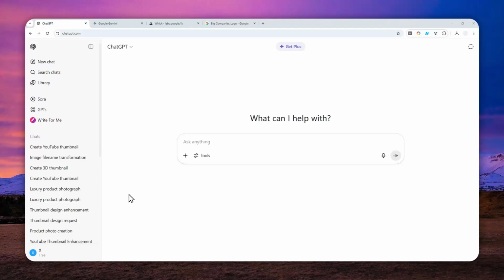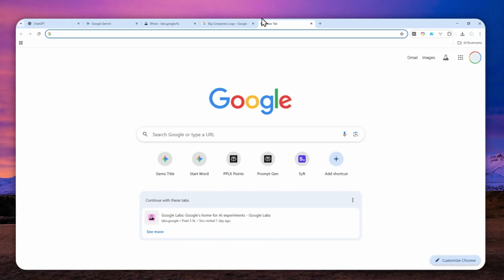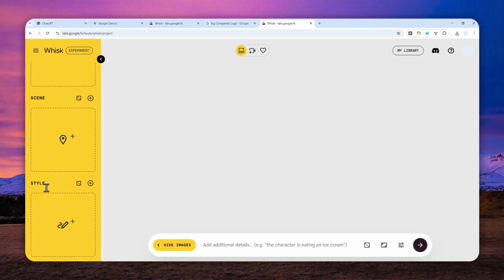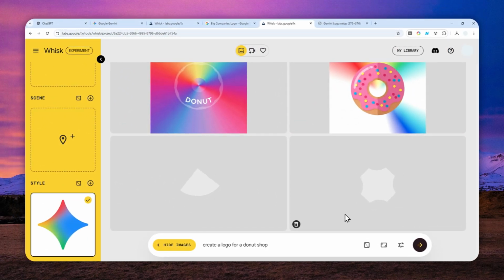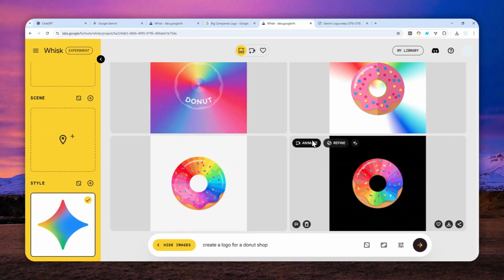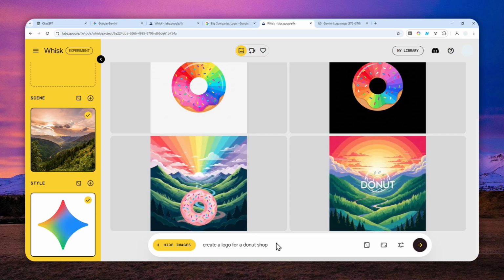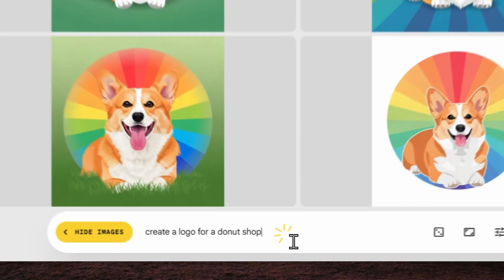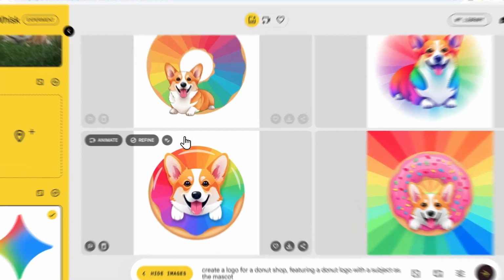How to Create a Logo with Google Whisk by Copying Other Styles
👉  In this video, I'm going to show you how you can create a professional logo by copying styles from other logos or pictures with the help of Google Whisk. I'll also show you other things that you could do with Google Whisk to make your logo better and more interesting.